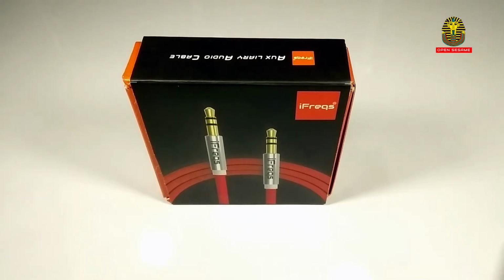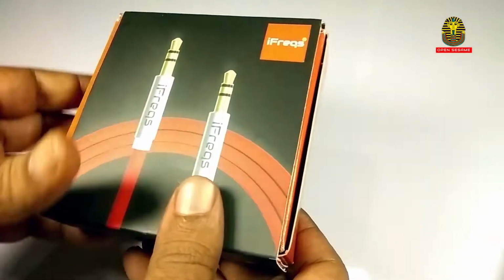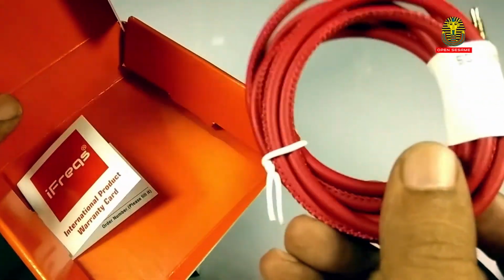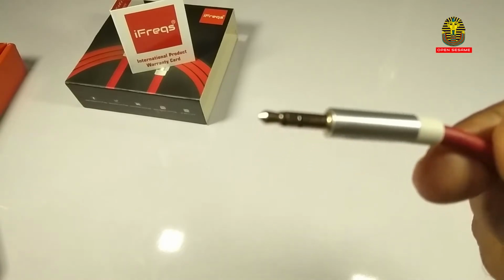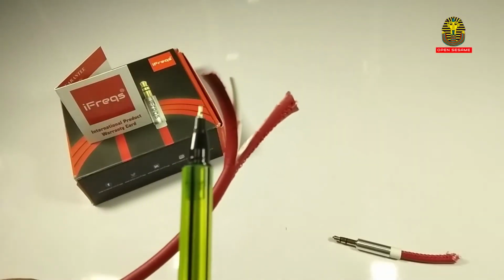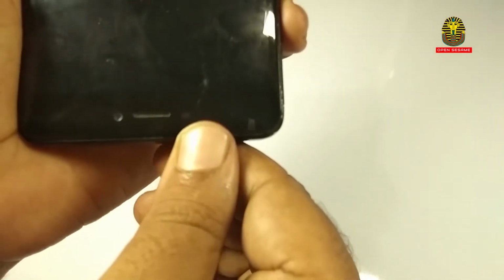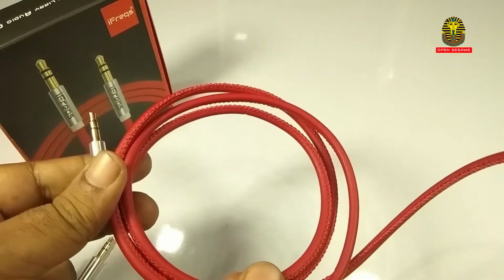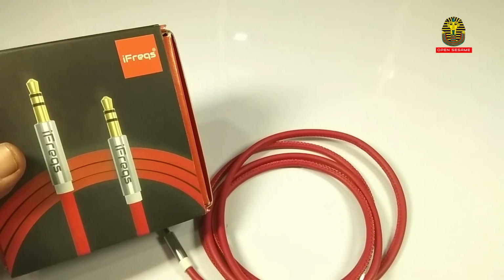iFreqs Premium Quality Aux Cable Unboxing & Review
Ifreqs Aux Cable is an premium quality cable with awesome features.We are happy to introduce our channel with this unboxing and review video